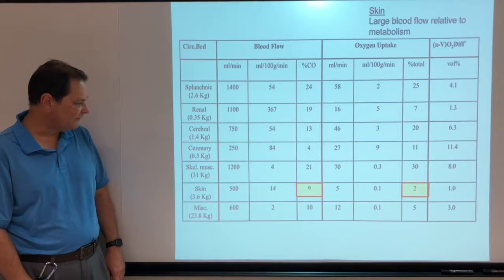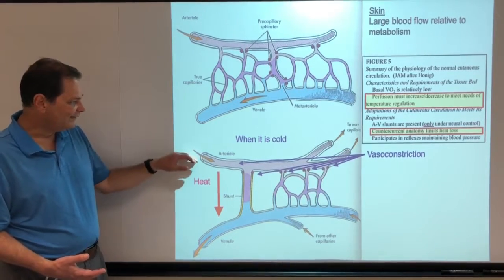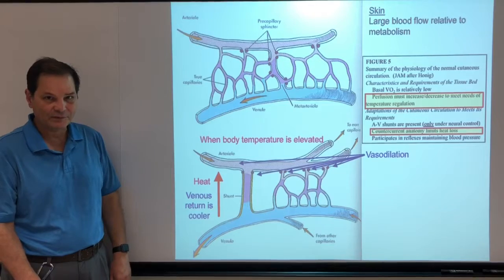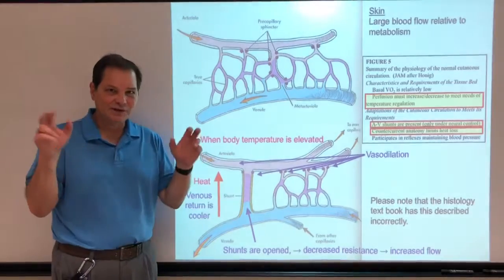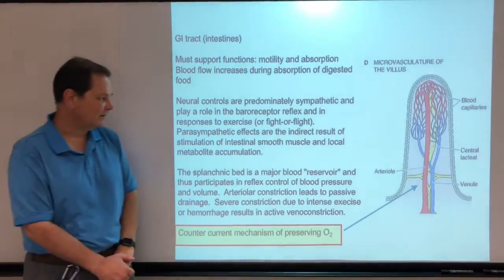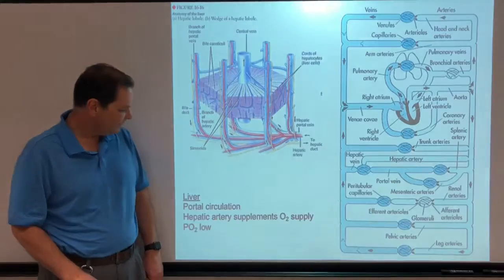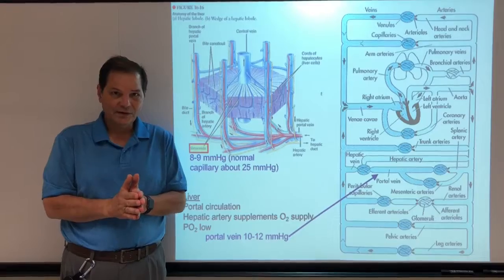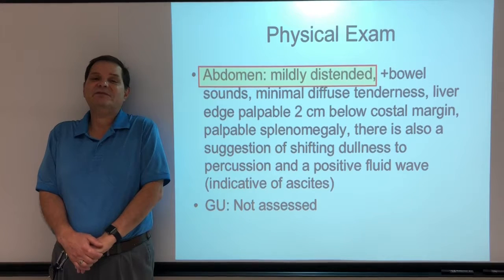PHYSI CV104 The Splanchnic Circulation and the Circulation of the Skin